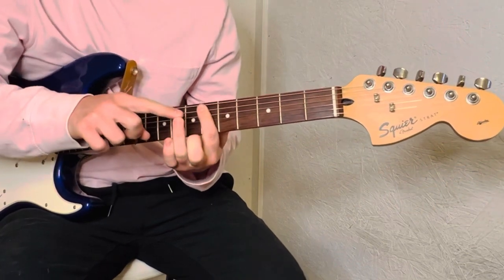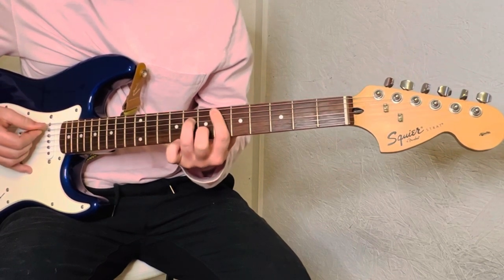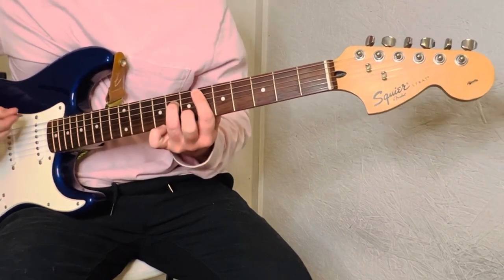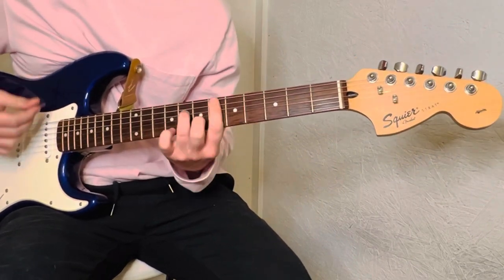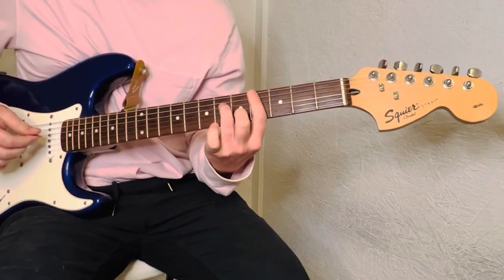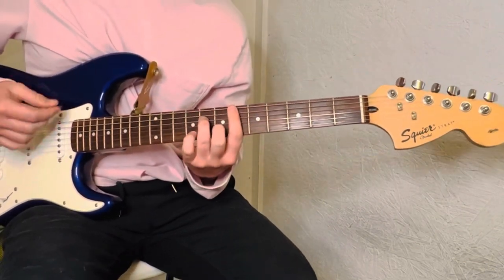Basement Jack - Steve Lacy Guitar lesson + Tutorial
How to play basement jack by Steve Lacy on guitar. Very easy song with on 2 chords!

Standard tuning